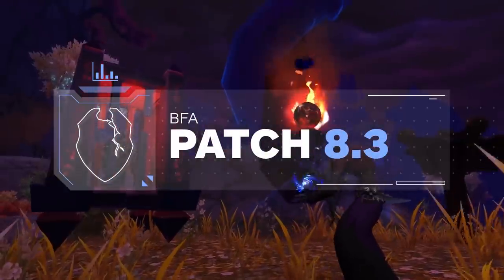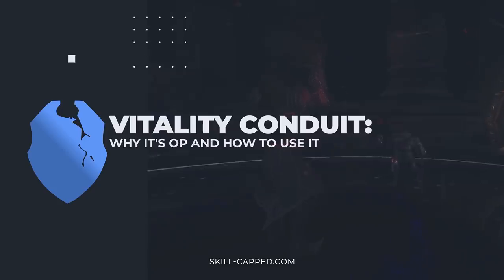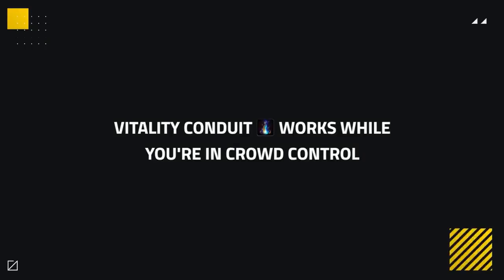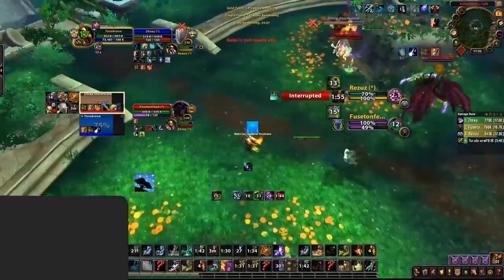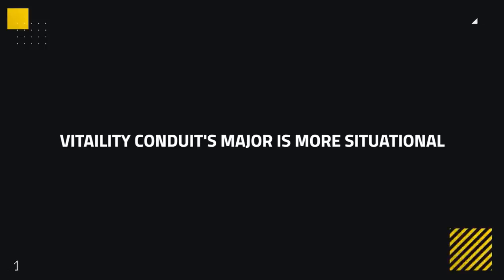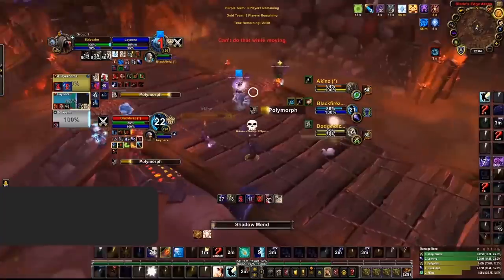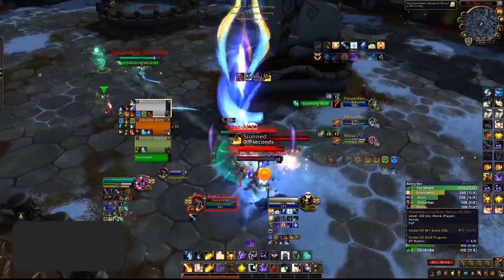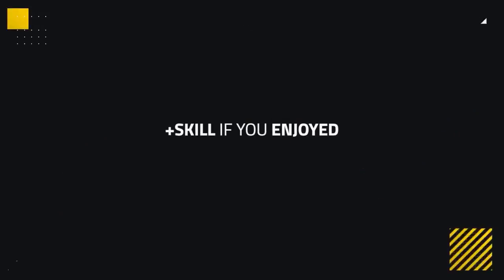Vitality Conduit: Why It's OP And How To Use It | BfA 8.3 PvP Guide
Video Description:
With patch 8.3 came one of the biggest updates to an essence so far and it's been heavily under looked. In this video we take a look at why Vitality Conduit has become one of the best essences available for healers and how you should be using it.